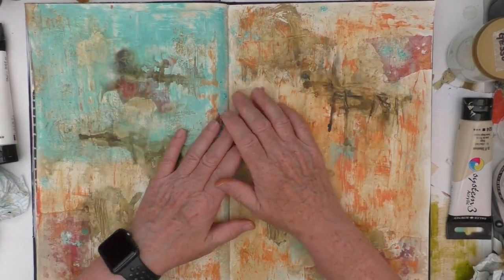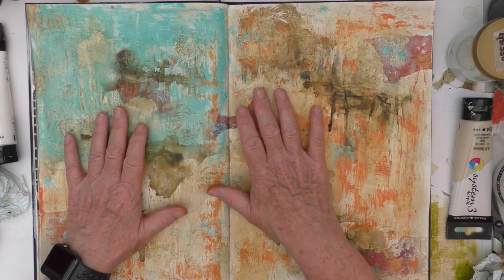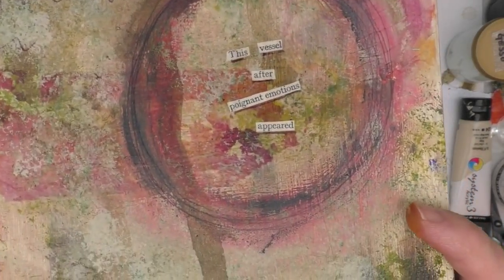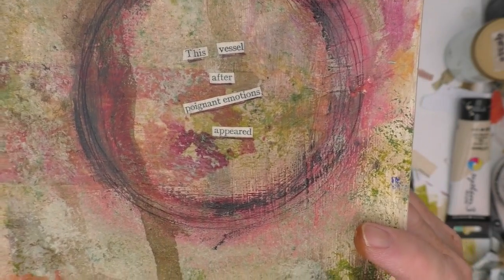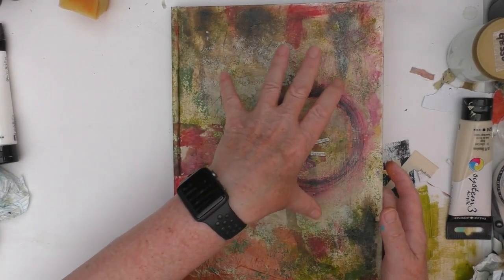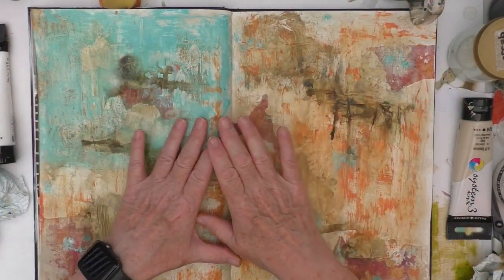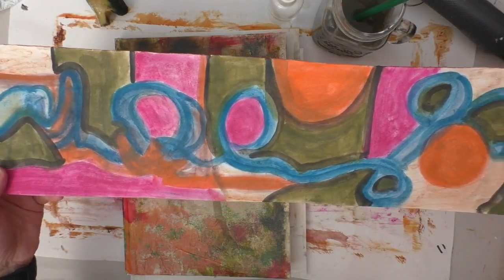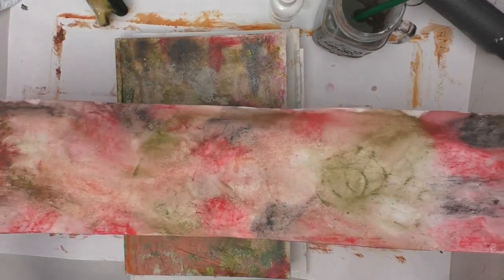I'M IN CREATIVE RECOVERY - STUDIO VLOG 6 - includes starting a new project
In this studio vlog I talk a little about feeling in creative recovery and how re-establishing a daily creative practice is helping. I show a little bit of my mid-week video (sketchbook page) and start a new fun project which will appear as a separate process video.

Time stamps (video chapters)
00:00 Garden footage
01:25 Sketchbook page (from previous video)
04:40 Introduction (including reflecting on being in Creative Recovery)
08:22 Intro to a new project
08:55 New project (will feature in mid-week video)
11:32 Closing thoughts